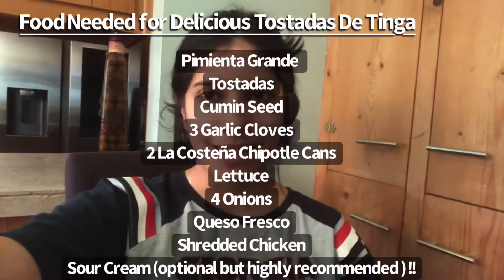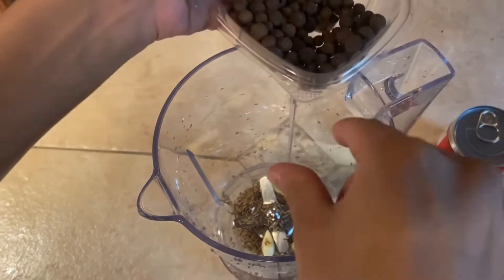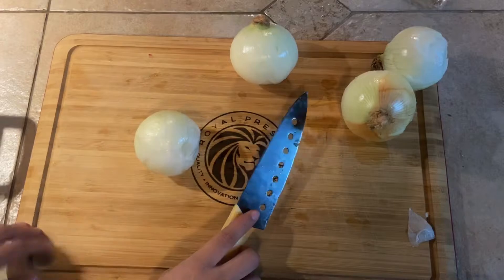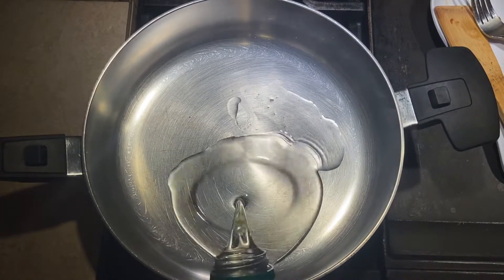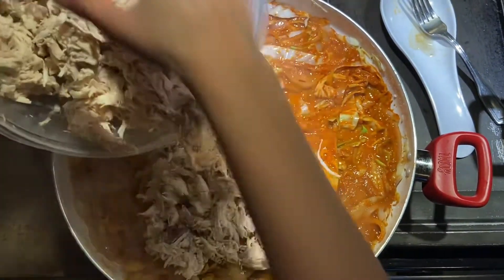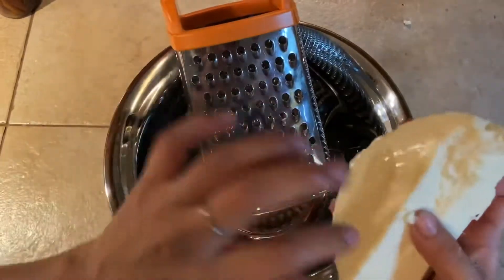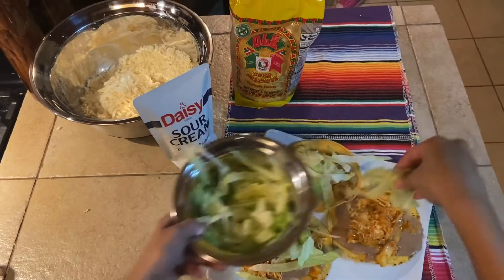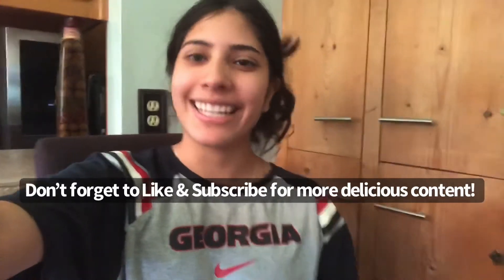Cooking Tasty Tostadas De Tinga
This video explains how to prepare delicious and authentic Mexican tostadas de tinga.